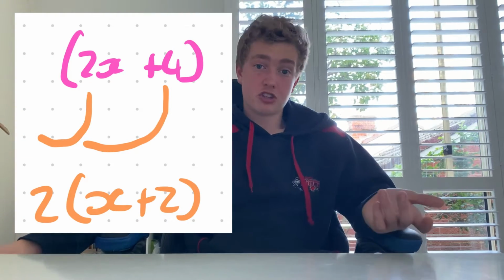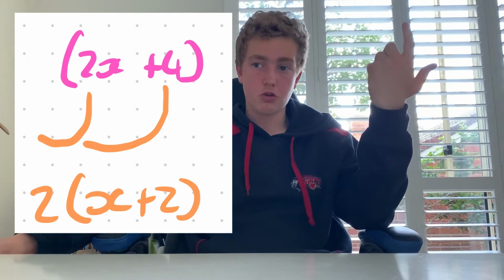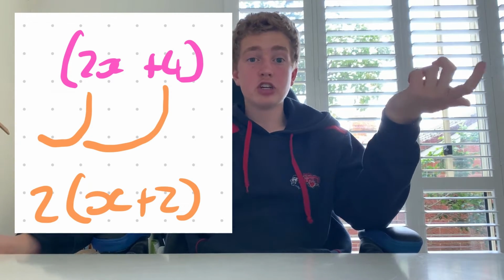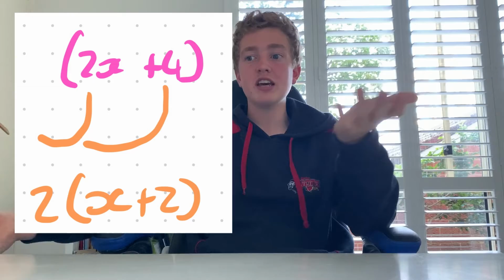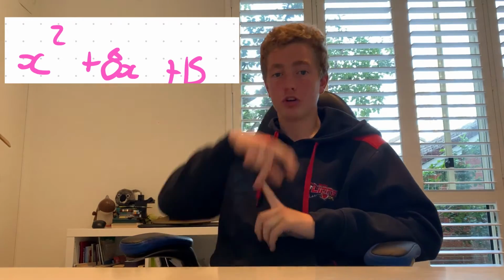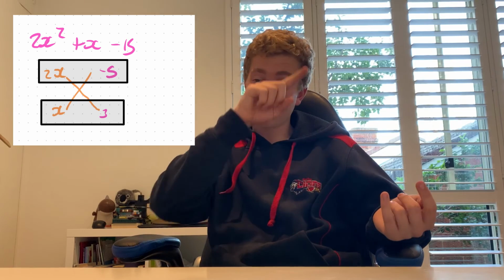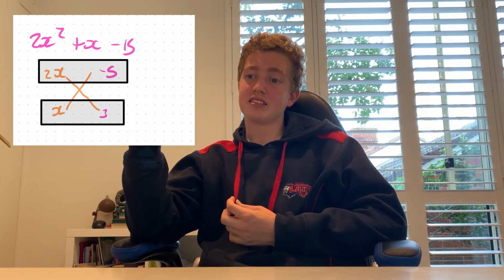Factorising (Algebra) At A Year 9 Level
!!ANNOUNCEMENT!! We didn't get to do indices or bearings so if you would like a video on that go to our Instagram and it should be there (@BentleyDavieTutors)

Here I explain various aspects of Factorising at a year 9 level. Hopefully you can learn something or remember something you were once taught.
Keep and eye out for many more maths videos to come, we made a lot covering nearly every topic so get ready.